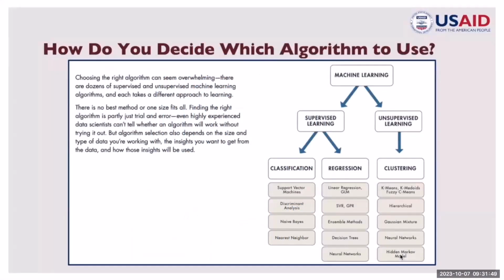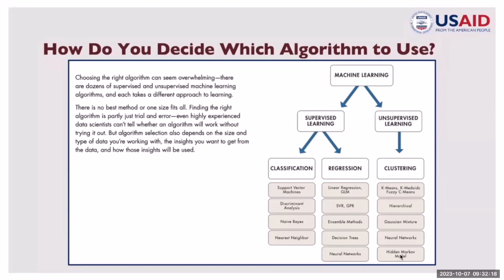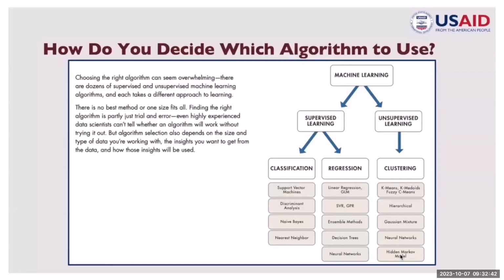How Do You Decide Which Algorithm To Use?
Confused about picking the right algorithm for your task?

We're here to help without the tech overload! In this video, we break down the basics of how to decide which algorithm to use in a straightforward way, offering simple guidance for beginners.
Whether you're new to programming or just looking for a clear overview, this video is for you.

Watch now to understand the key factors in choosing the right algorithm without unnecessary complexities.
Let's simplify algorithm selection together!